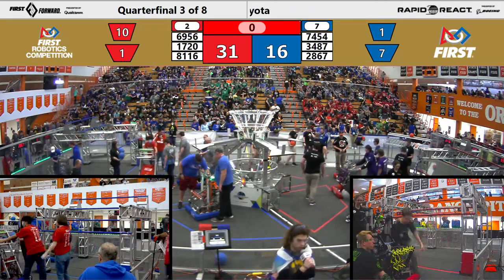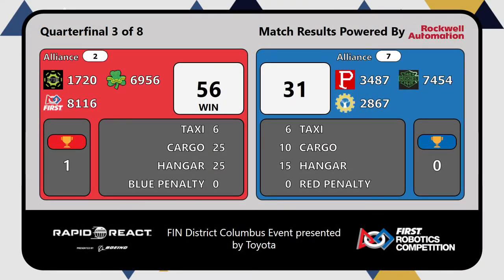FIRST Indiana Robotics - 2022 Columbus District Event Quarterfinal 3